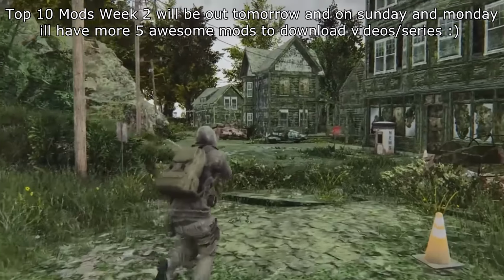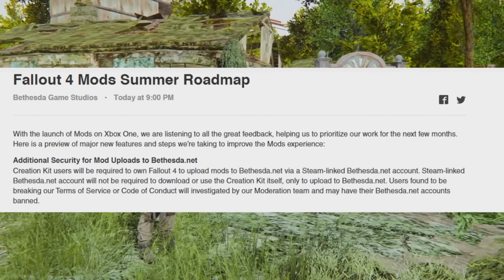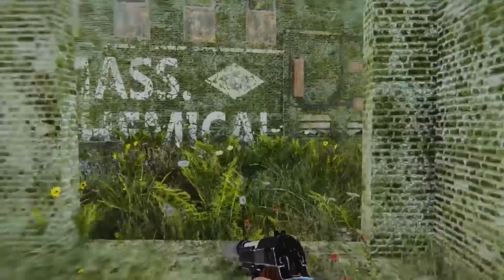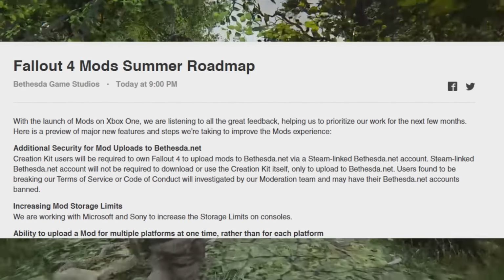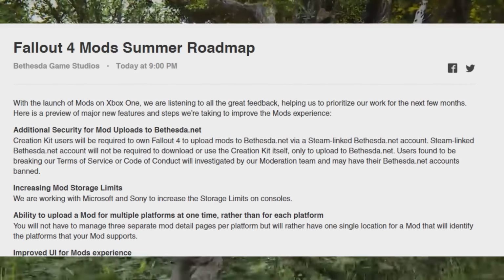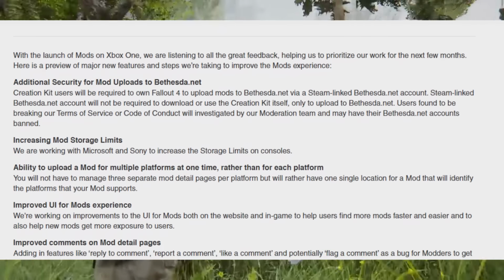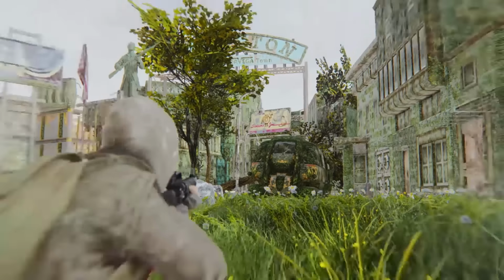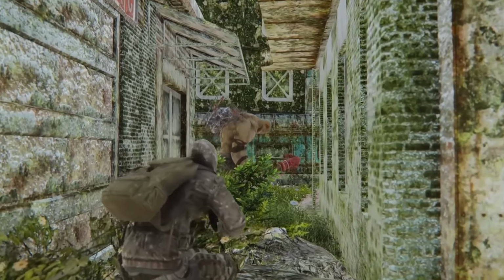Fallout 4 Console Mods Future UPDATES - Bethesda's Summer "Roadmap" Details! (Console Mods)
This Fallout 4 Console Mods video is based around a bunch future updates to console mods

Other Fallout 4 Mods Videos